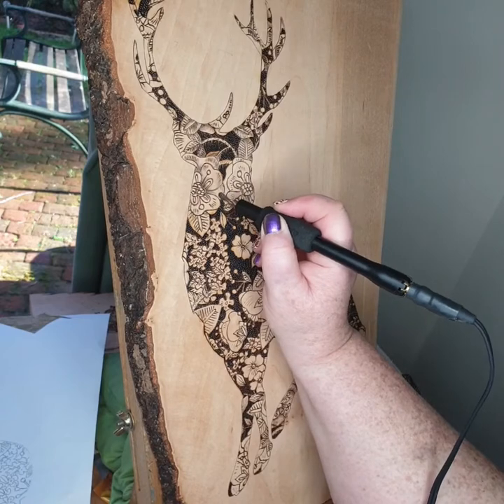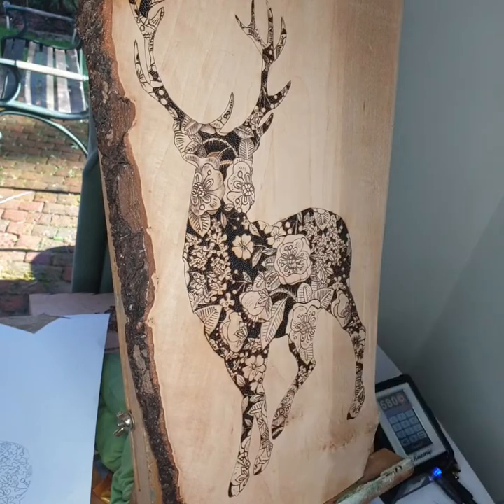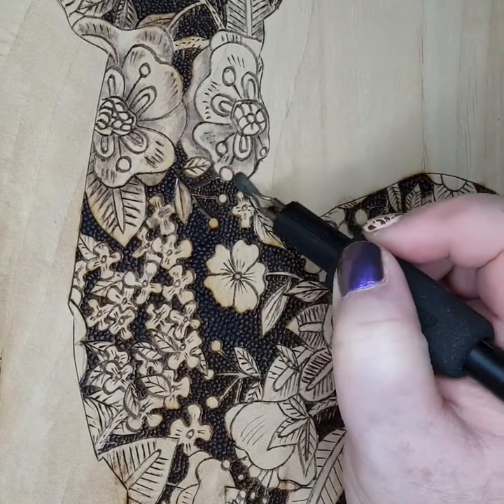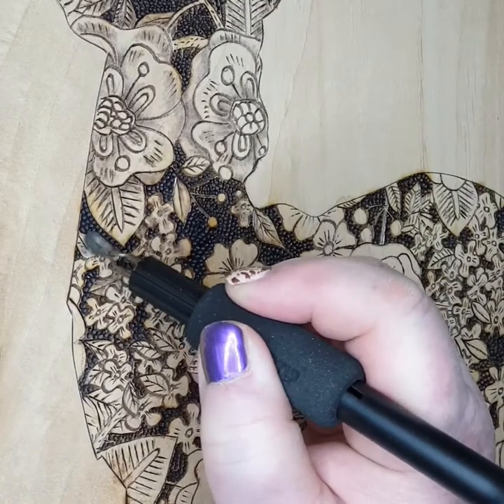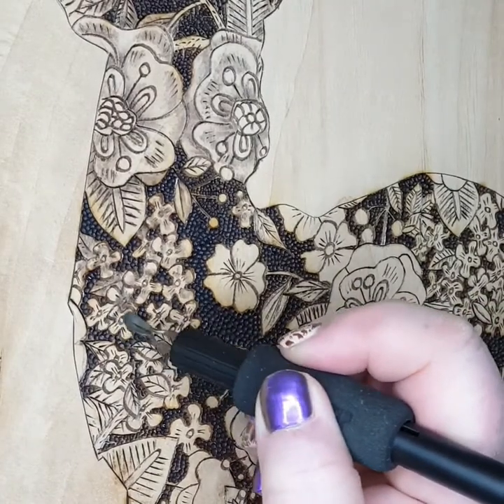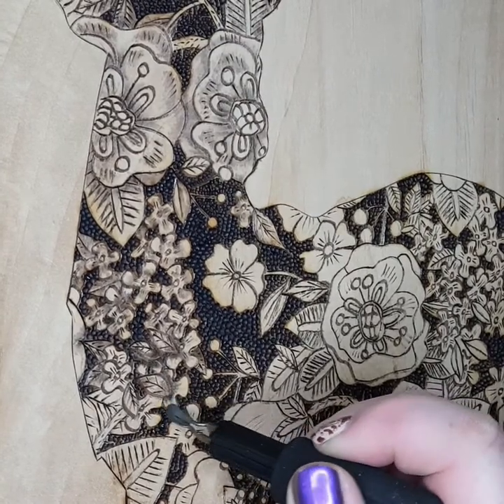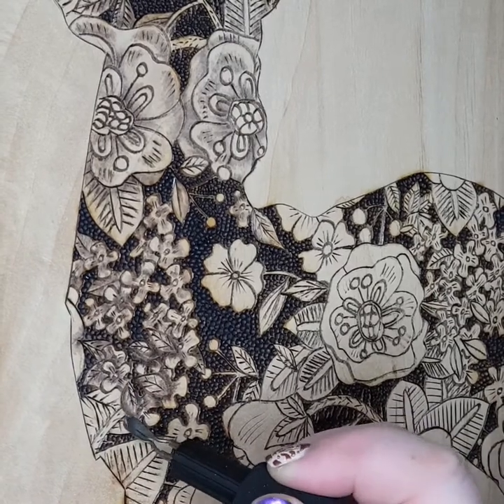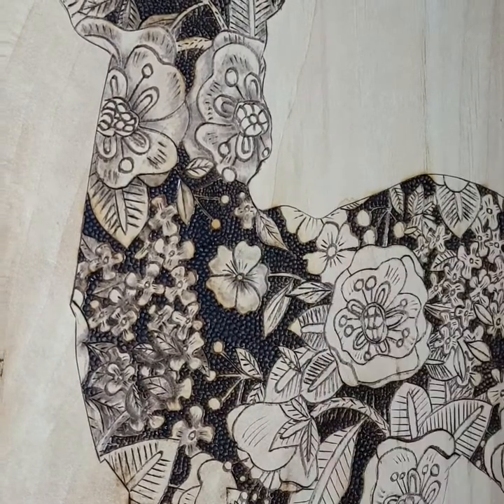Saturday Doodle Deer - Part 1 Shade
Bee's narrative on her use of shading and the process she uses to get her ideas onto wood.

LINKS TO SUPPLIERS AND SUPPORTERS
Local native UK wood sourced from Kingsley.
You can find him on Instagram.

For Razertip Pyrography machines and supplies in the UK.
UK stockist is Yandle and Sons Ltd

Bee mentions Chestnut Products, (you see more of them in Part 2 - Colour)